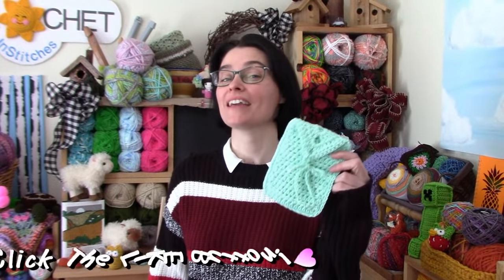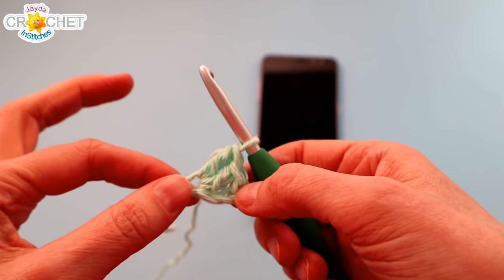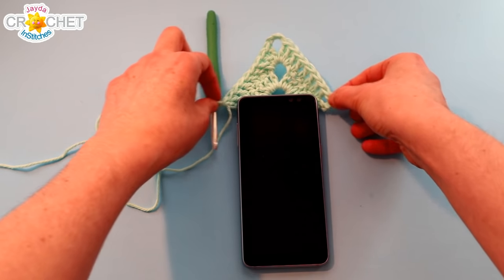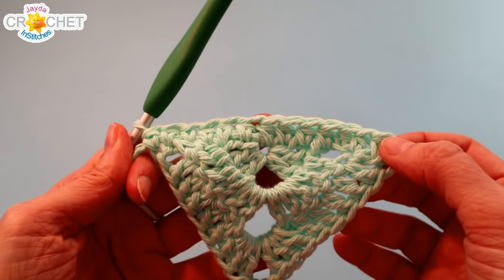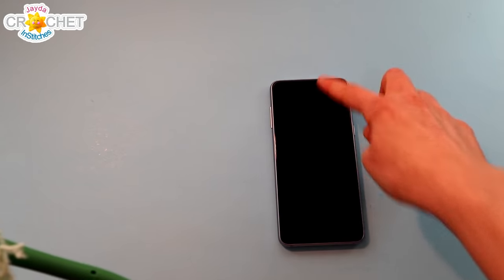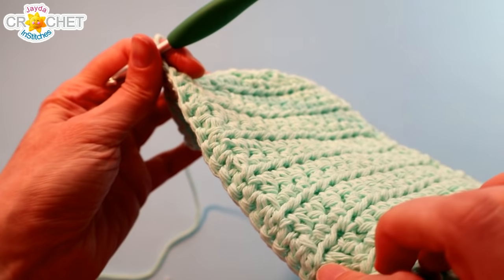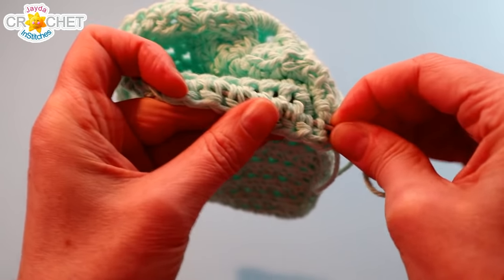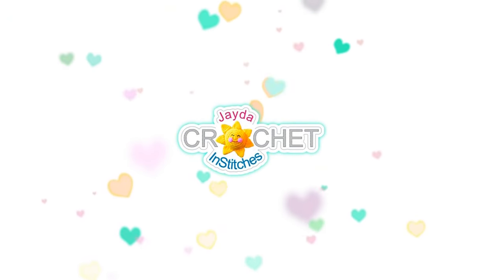Phone Case Crochet Pattern & Tutorial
Protect your phone, reading glasses or sunglasses from scratches with this crochet case!  Make it to fit any phone size.